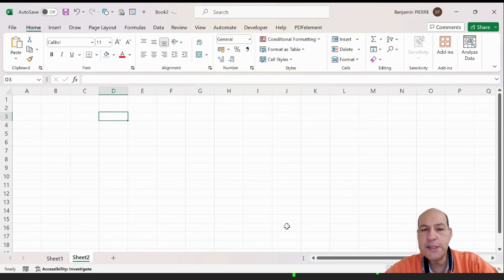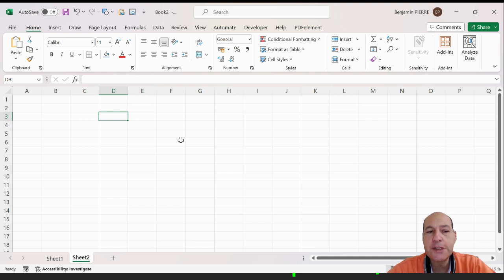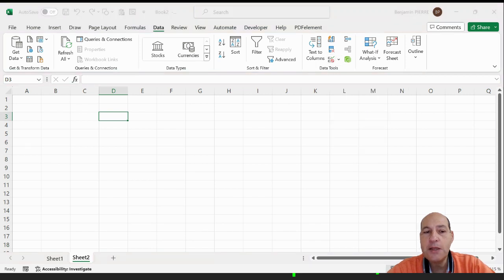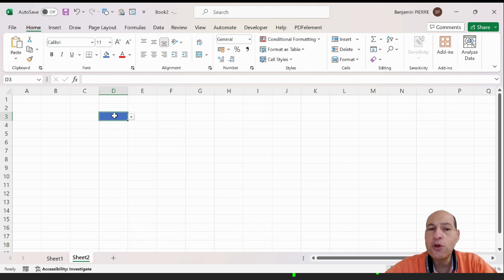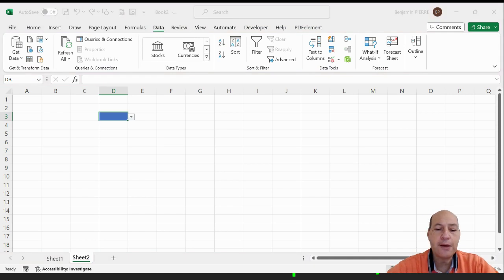Master Excel Drop-Down Lists in 3 Minutes Flat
Master Excel Drop-Down Lists in 3 Minutes Flat! Learn how to quickly create and customize drop-down menus in Excel using data validation. This efficient tutorial guides you through the process step-by-step, showing you how to:

• Set up a basic yes/no drop-down list
• Use data validation for list creation
• Customize the appearance of your drop-down cells
• Add input messages for user guidance

Perfect for Excel users looking to enhance their spreadsheet control and data entry efficiency. Whether you're working on "révision Excel" projects or need to implement a "liste déroulante dynamique," this video provides the essential skills you need. Discover how to streamline your workflow and improve data accuracy with this powerful Excel feature. Apply these techniques to your own spreadsheets and take your Excel skills to the next level.

CHAPTERS:
00:00 - Create Drop-Down List in Excel
00:08 - Manually Create Drop-Down List
01:05 - Locate Created Drop-Down List
01:29 - Add Input Message to Drop-Down Cell